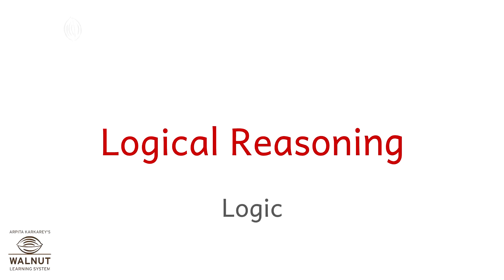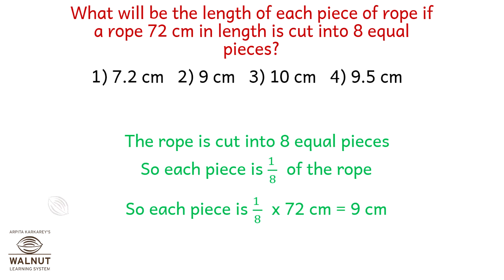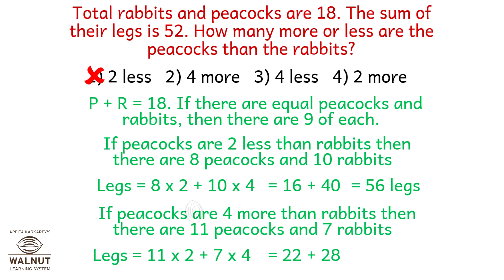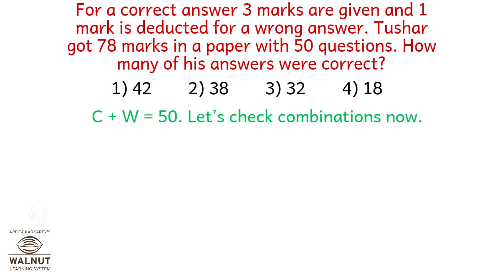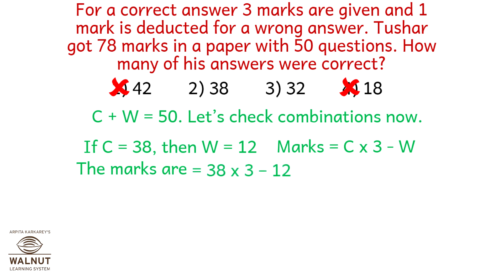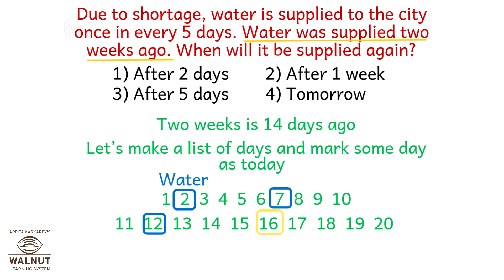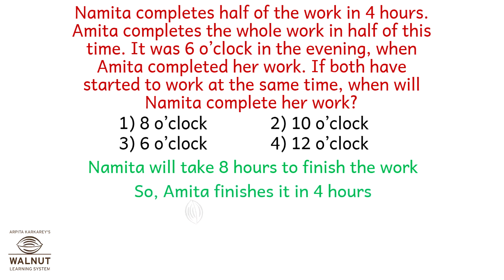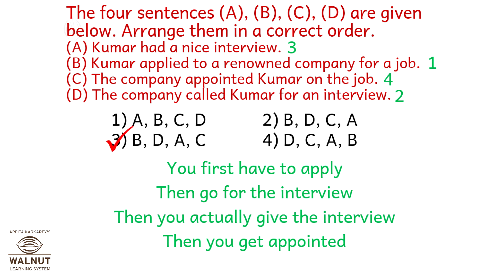8 Scholarship - Intelligence - Logical Reasoning - Logic